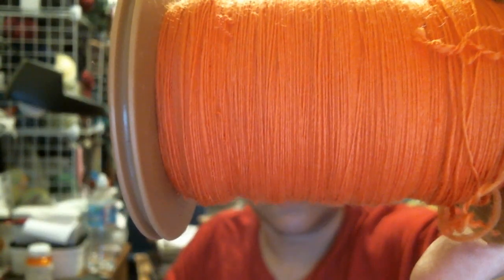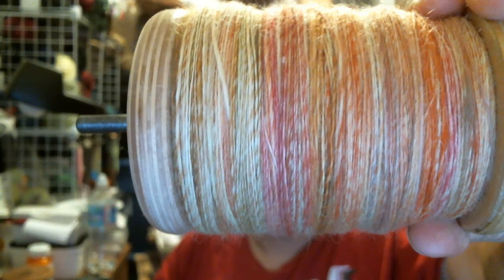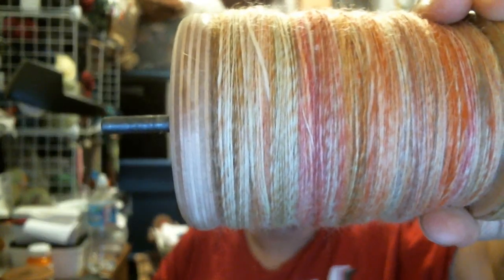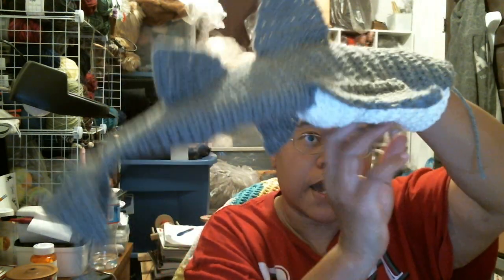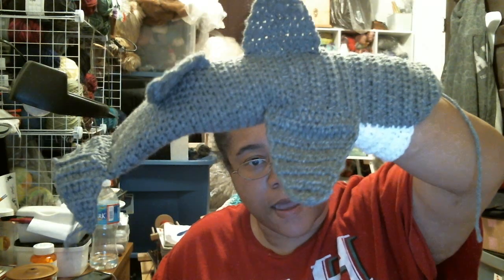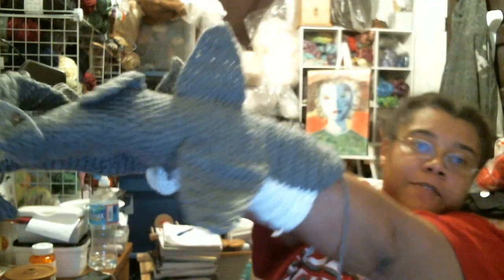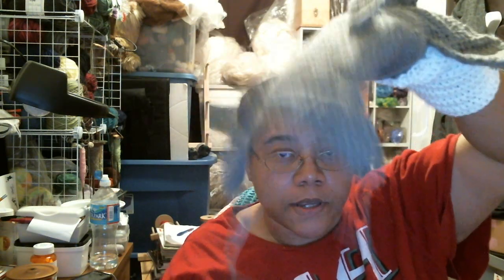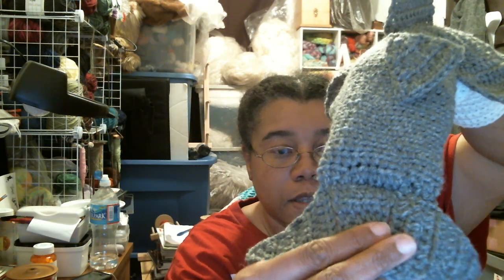With These Hands Podcast: Spinning, Crochet, Knitting and Gardening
Short update of spinning and crochet projects.